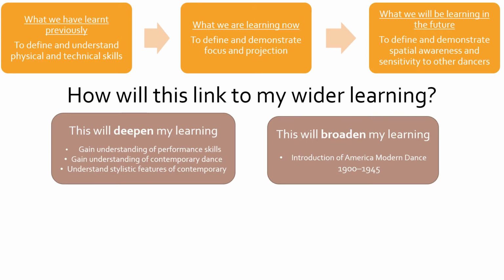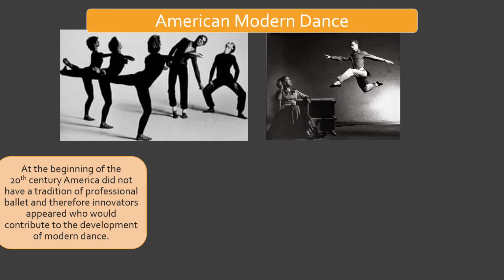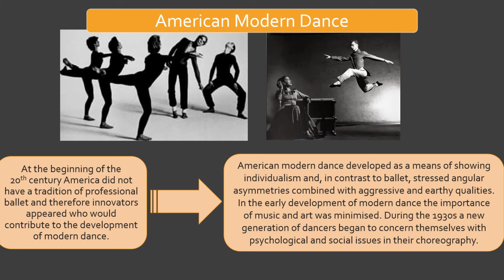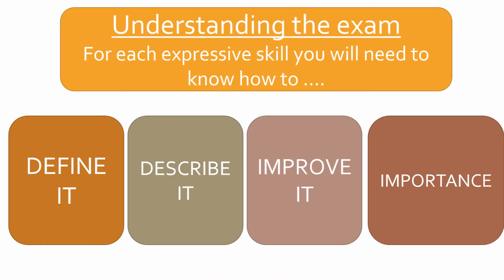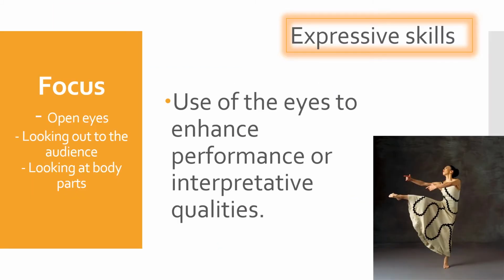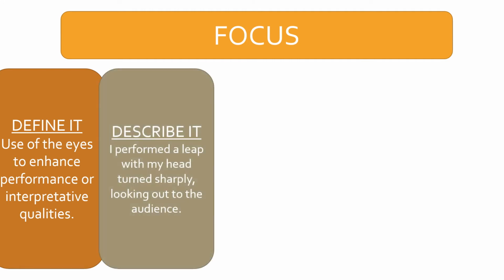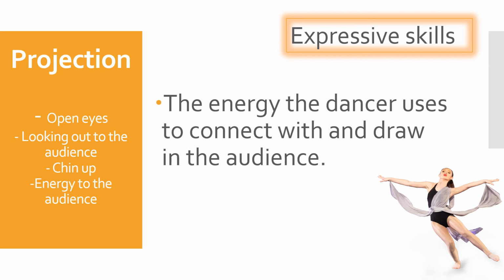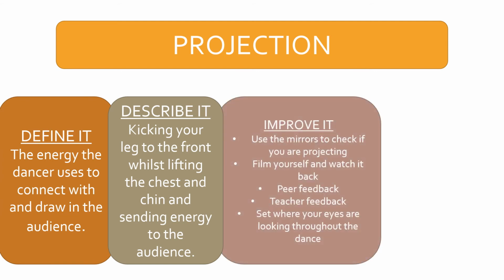Expressive Skills Lesson 1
Video One - (0:00-2:30)